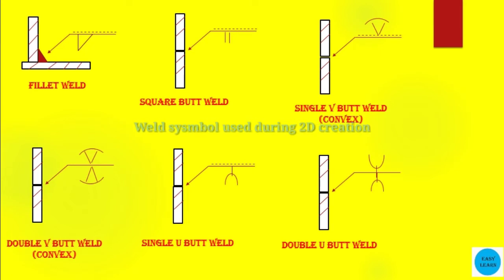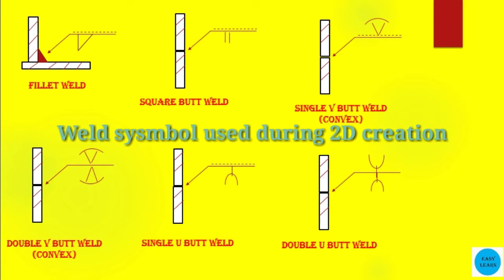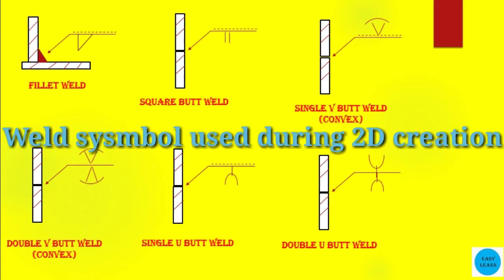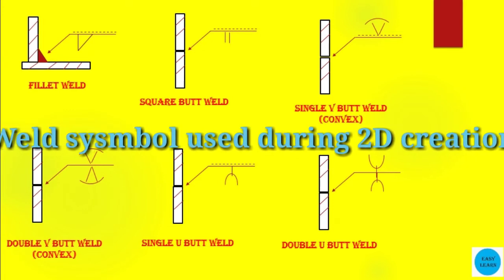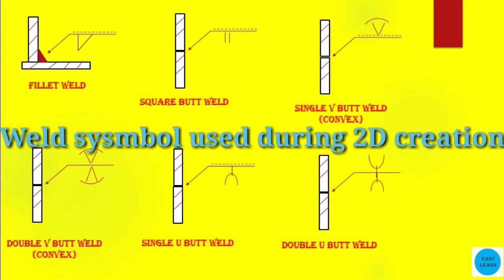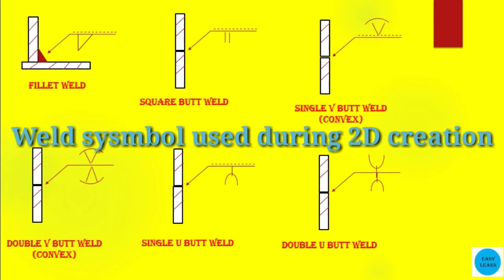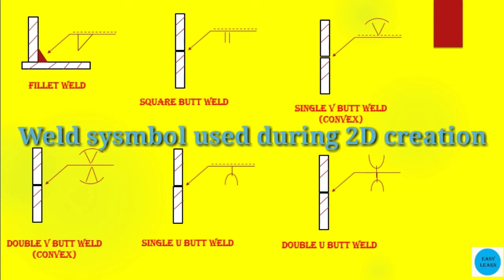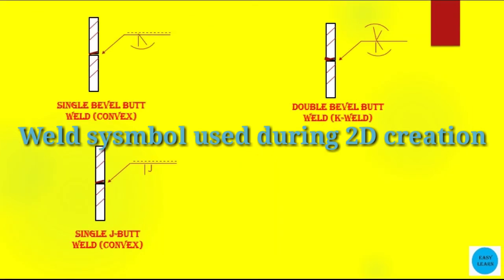Welding interview question and answers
Here you can get the complete practical knowledge about  welding types with practical Q&A etc
hot job vacancy
urgent requirment